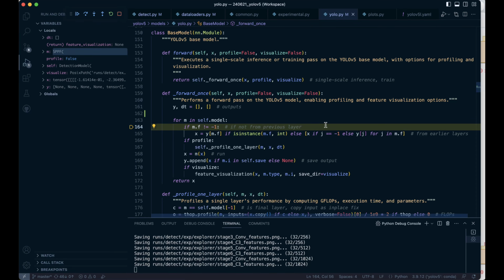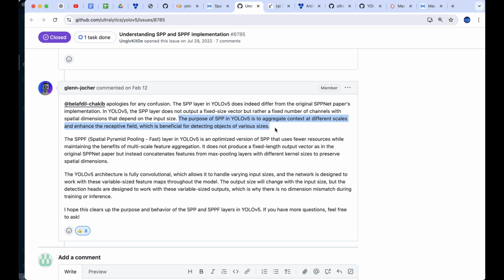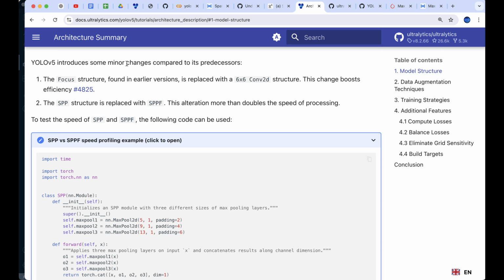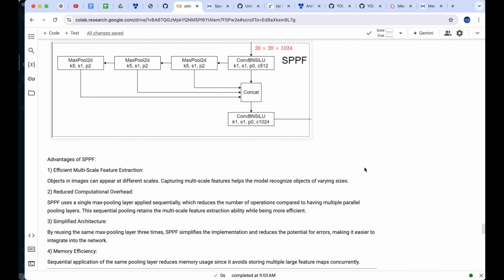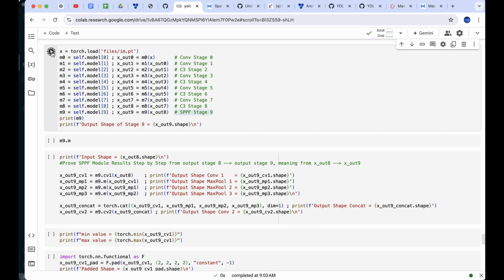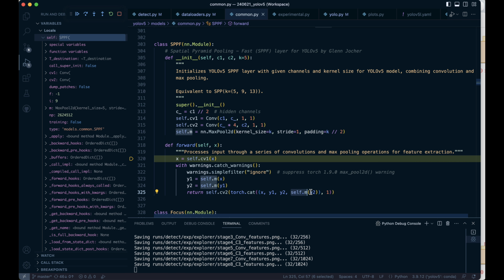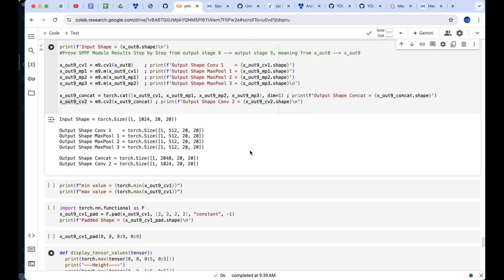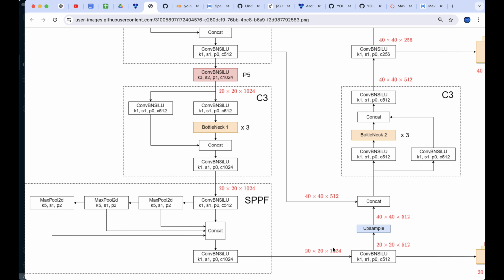31. SPPF Module (Part 1). YOLOv5 detect.py Series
🚀 In this video, we delve into the SPPF (Spatial Pyramid Pooling Fast) module used in YOLOv5, exploring its architecture and functionality. We’ll begin by setting up our environment in Google Colab and Visual Studio Code. You’ll learn how the SPF module aggregates multiscale features to improve object detection efficiency while minimizing resource usage. We’ll also compare the SPPF layer with its predecessor, the SPP layer, highlighting the key architectural changes and the advantages of using SPPF in YOLOv5. 🧠 🤖 💥

🎯 Key Highlights:
0:00 - Introduction to the SPPF Module
1:26 - Overview of SPPF vs. SPP Modules
2:59 - How SPF Enhances Multiscale Feature Aggregation
4:19 - Exploring the Architecture Changes in YOLOv5
5:15 - Visualizing the SPF Module Implementation
9:23 - Analyzing Input and Output Dimensions of SPPF